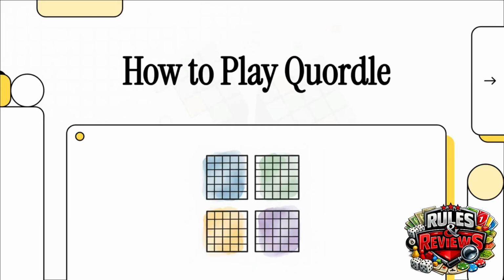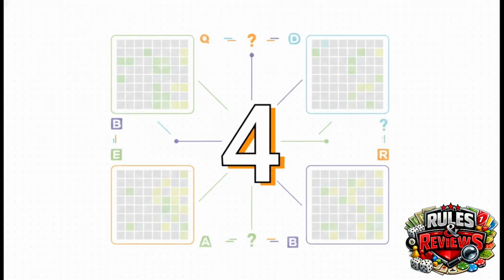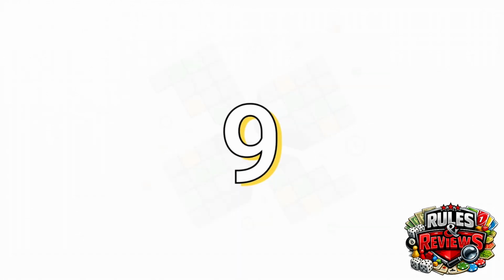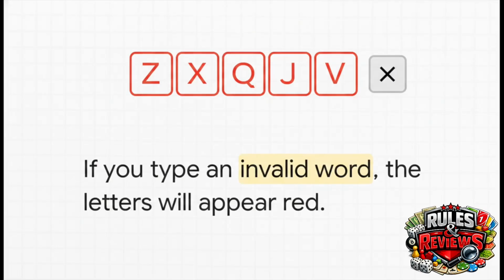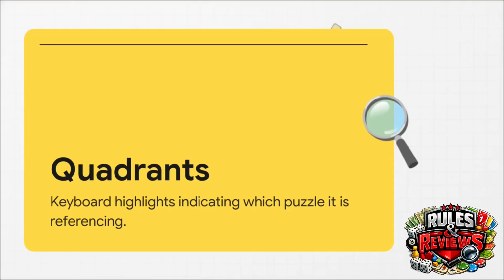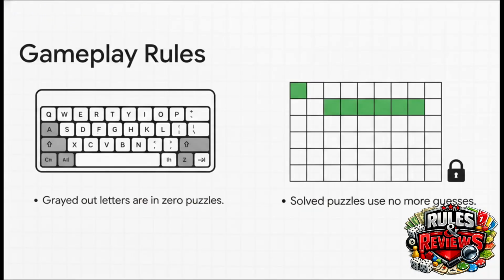How to Play Quordle | Beginner Guide & Rules Explained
🟩 Learn how to play Quordle!

In this beginner-friendly tutorial, I'll show you how to play Quordle, understand the colored tile clues, and use your guesses strategically to solve four Wordle-style puzzles at the same time.

Quordle is a daily word puzzle where you have 9 guesses to solve four different five-letter words. Every guess is entered into all four puzzles simultaneously, so choosing the right starting words and using your clues carefully is key to winning.

📚 In this video you'll learn:

• How to start a game of Quordle 🎮
• The objective of the game 🎯
• How the green, yellow, and gray clues work 🟩🟨⬜
• How guesses are applied to all four boards 🔤
• How to use your clues effectively 🧠
• How to manage your guesses ⏱️
• How to solve multiple words at once 🧩

💡 You have 9 guesses to find all four hidden five-letter words.

💡 A green tile means the letter is correct and in the correct position.

💡 A yellow tile means the letter is in the word but is in the wrong position.

💡 A gray tile means that letter isn't needed for that particular word.

💡 Every guess is played across all four boards, meaning one guess can provide useful information for several puzzles at once.

💡 Try to use guesses containing several different common letters early in the game. Once you have enough information, start focusing on solving the individual boards.

💡 You win by correctly solving all four words within nine guesses.

By the end of this video, you'll know exactly how to play Quordle and be ready to tackle your next four-word challenge!